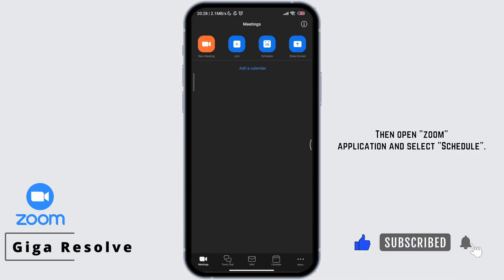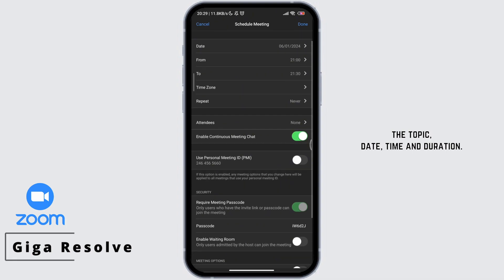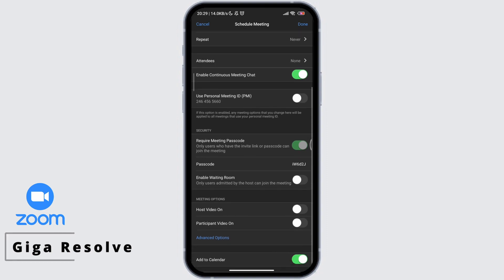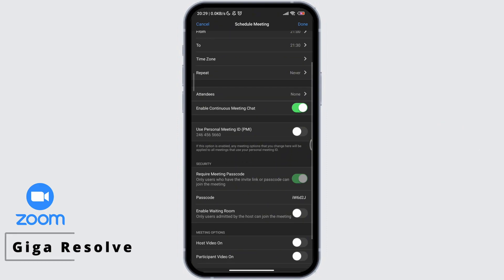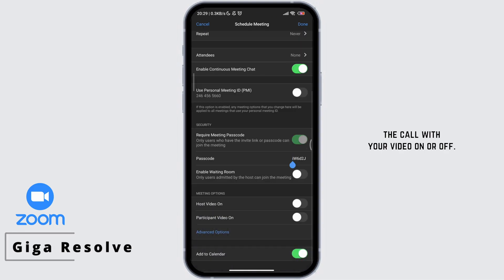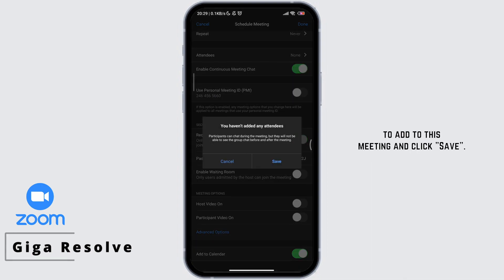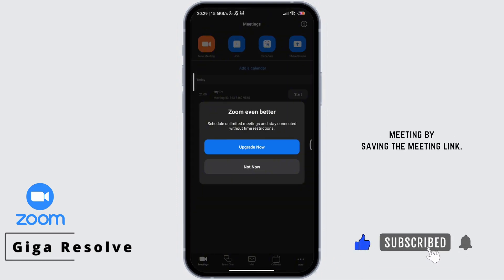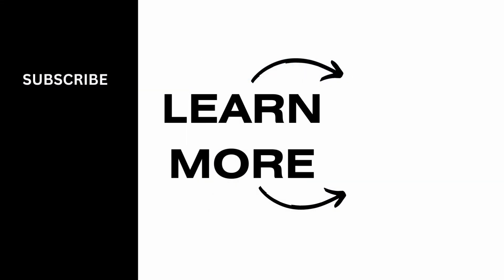How to Schedule a Zoom Meeting (2024)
Learn how to efficiently schedule Zoom meetings in 2024 with this informative guide. Ensure that your virtual meetings are well-organized and convenient for all participants by following these simple steps.

Timestamps:
0:00 Introduction
0:05 How to Schedule a Zoom Meeting (2024)

Unlock the power of Zoom scheduling and make your virtual meetings a breeze with this step-by-step tutorial.